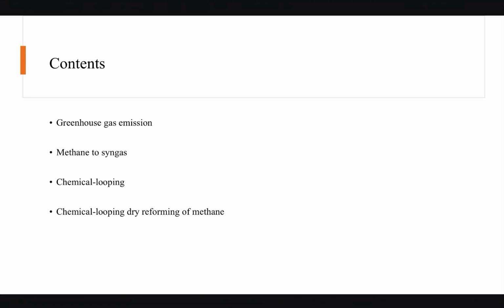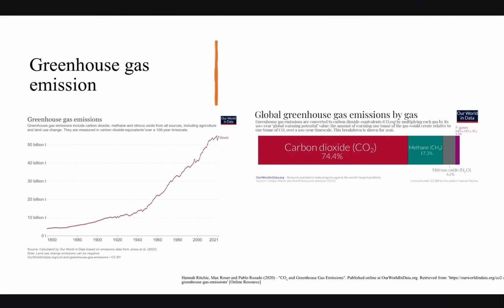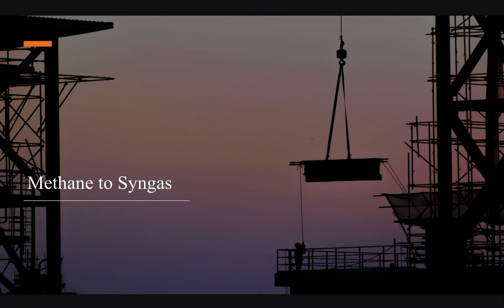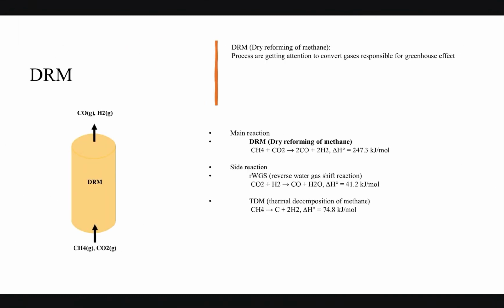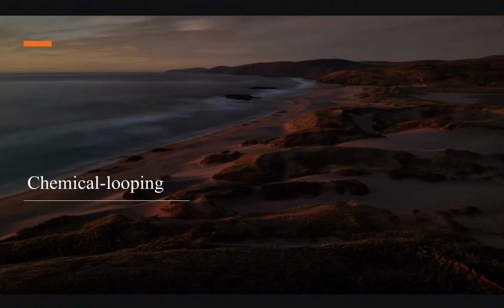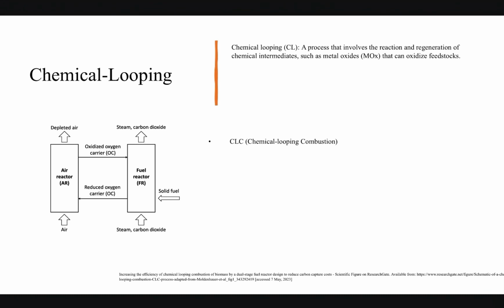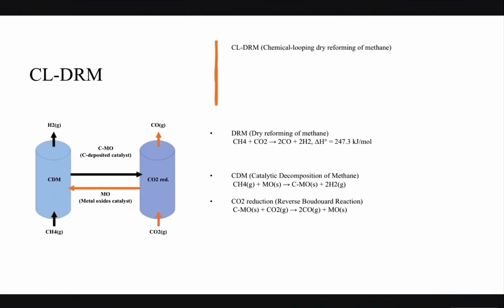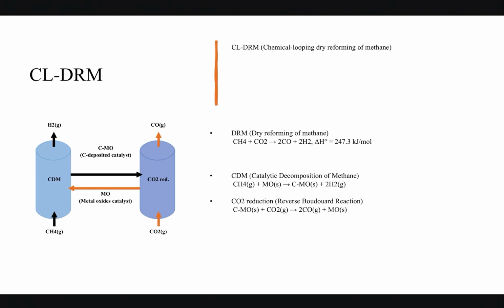2023-1 화학공학산학연구1_김지현